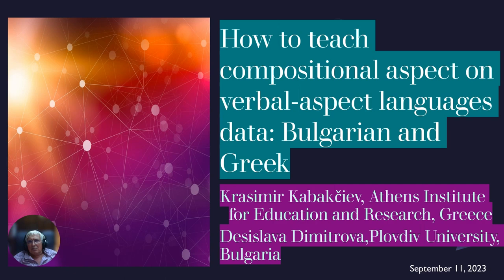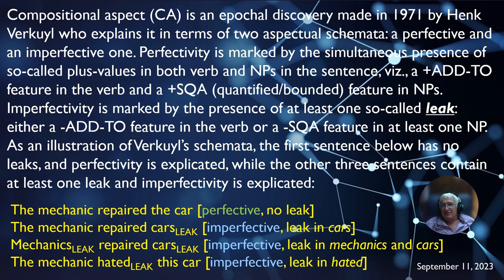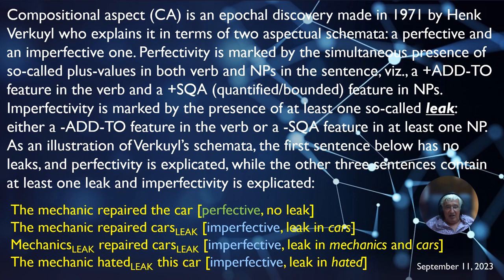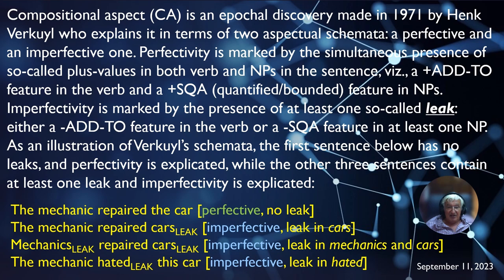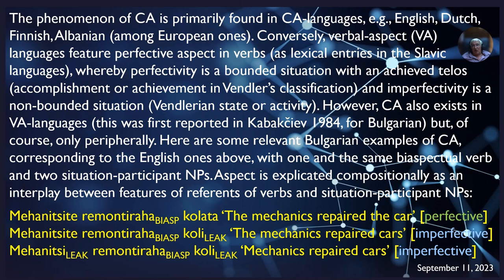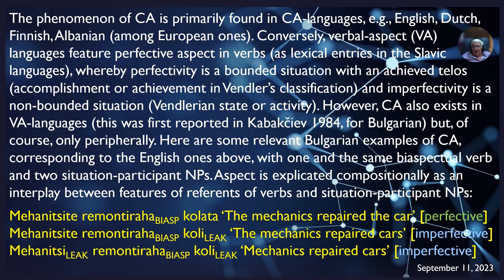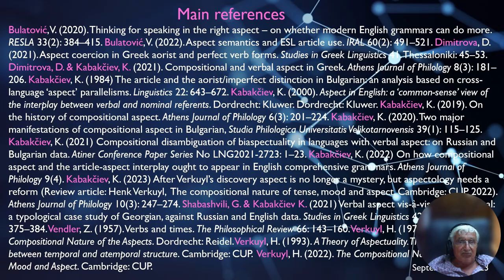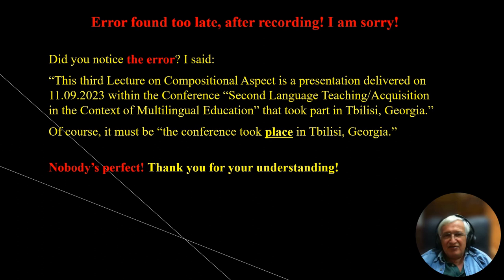Third_Lecture_on_Compositional_Aspect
This is the third lecture on compositional aspect by Krasimir Kabakciev in his "Compositional Aspect" video series. The lecture outlines some major features of compositional aspect and describes the way it should be taught on data from verbal-aspect languages such as Bulgarian and Greek.